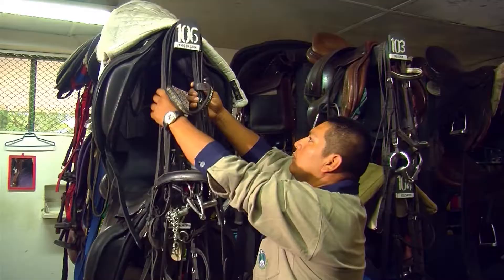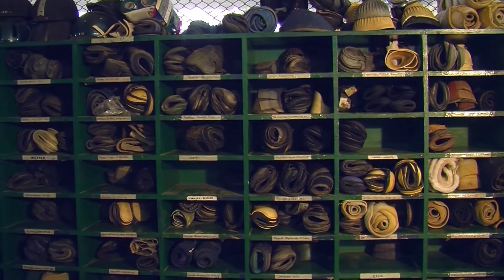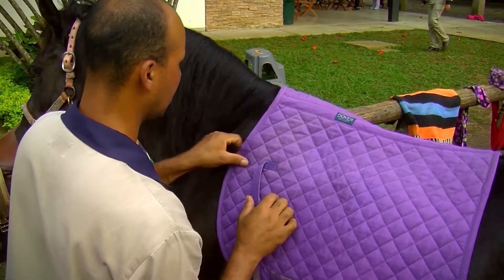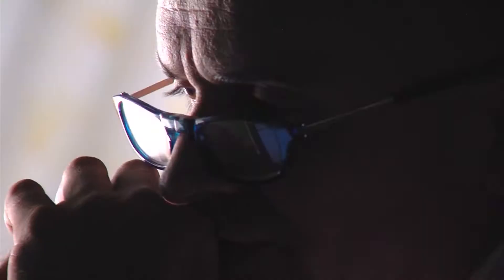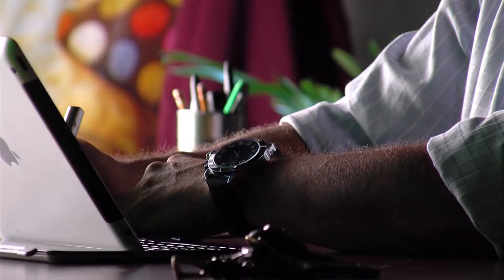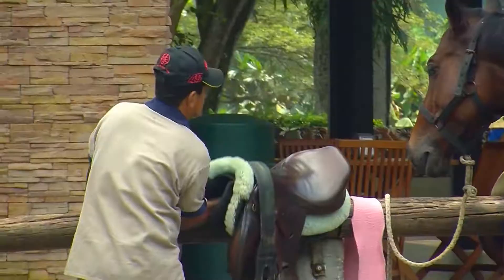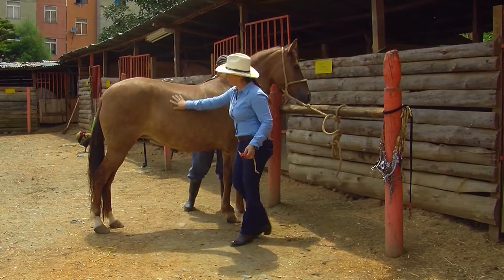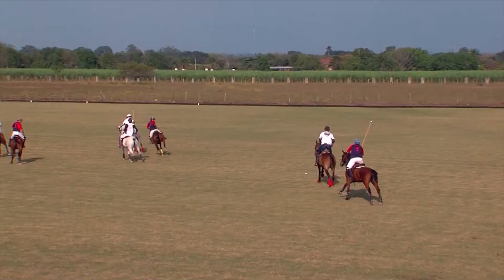Horse wellness, complements (saddle designed for a horse) - TvAgro by Juan Gonzalo Angel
We will talk about the complements. We used to ride our horses, better known as horse tack, also on a material that could possibly replace the traditional horse bedding in the stable. We will also see the correct way to brush the horses.

Since we domesticated force we saw the need to design stackable accessories that were placed on these animals to allow us to make use of them in different activities. Even from these early times. We just made the day when we used horses in sports were Recreational Livestock, etc. For the horses the tack is the group of accessories that make the ride more comfortable for the rider or facilitate the work of pulling. They are considered the work clothes of the horses.